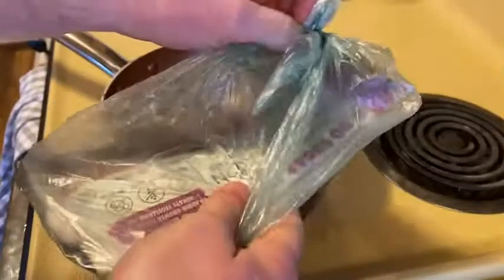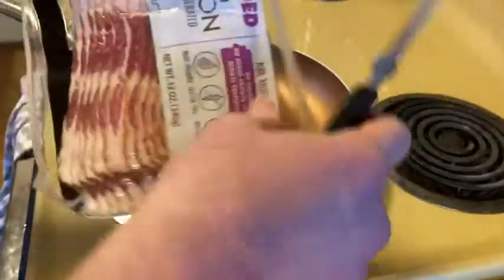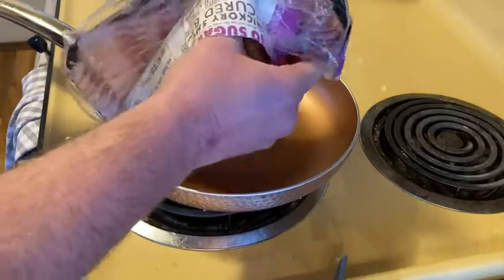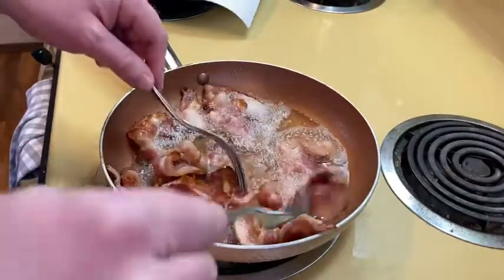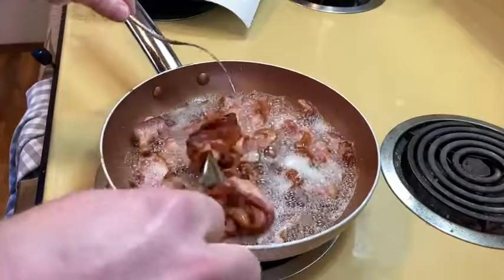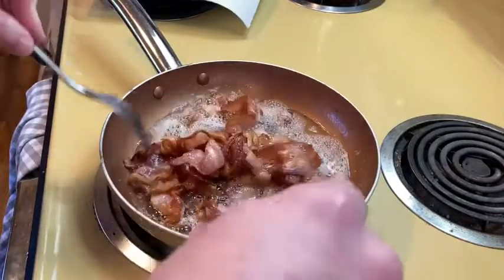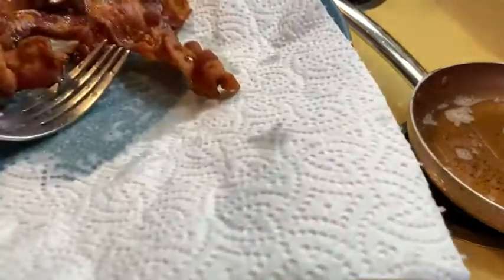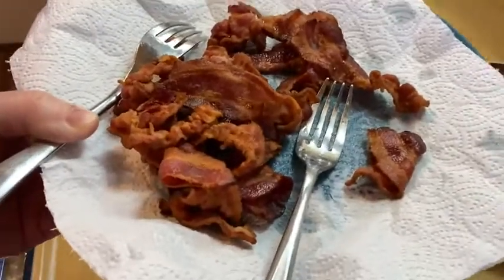How to Cook Bacon from START to FINISH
Int his video I will show you how to make this bacon, from start to finish! This is the Nature’s Rancher, No Sugar Added Hickory Smoked Bacon.